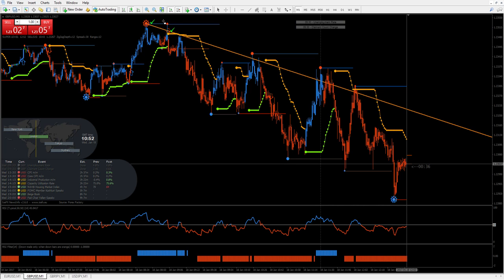JC's Trend Trading System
This is a short walkthrough of my Trend Trading System.  The results of the LIVE trade I showed can be seen in the fb Group 100% FREE Profitable Binary Option Systems and Education Group.